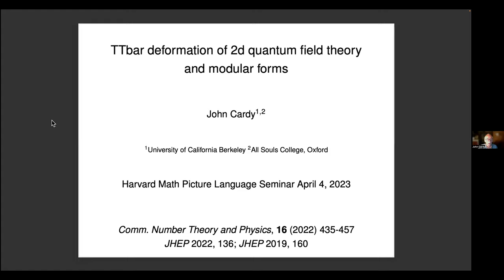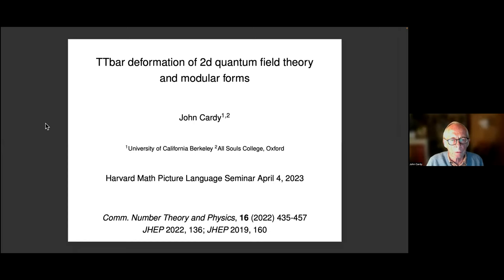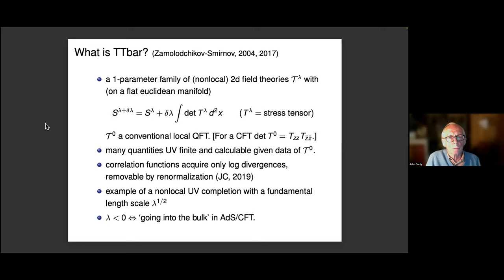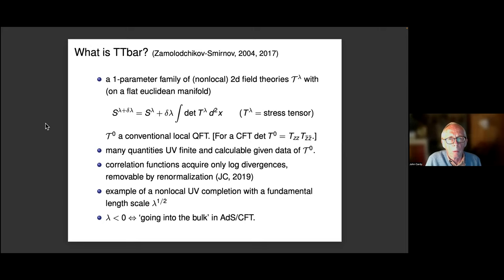John Cardy | April 4, 2023 | The TTbar deformation of 2d quantum field theory and modular forms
Speaker:  John Cardy (University of California, Berkeley, & All Souls College, Oxford)
Title:  The TTbar deformation of 2d quantum field theory and modular forms
Abstract:  "TTbar" deformed 2d quantum field theory is a non-local theory in which Minkowski space is deformed in a state-dependent but consistent manner. For a massive theory this is equivalent to each particle acquiring a width proportional to its mass in its rest frame, giving rise to simple CDD factors dressing the $S$--matrix, but for deformed conformal field theories the spectrum becomes quite complicated, and the question of modular invariance of the torus partition function is non-trivial.  I will show that this leads to a theory of TTbar deformed modular forms in general. Maass forms turn out to play an important role as eigenforms of the deformation.